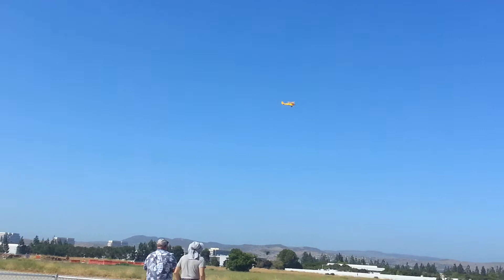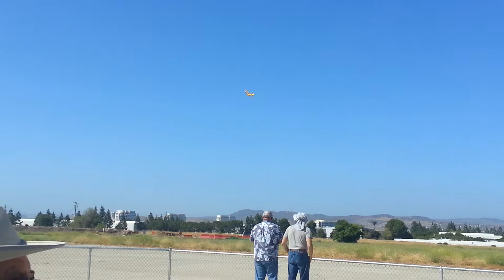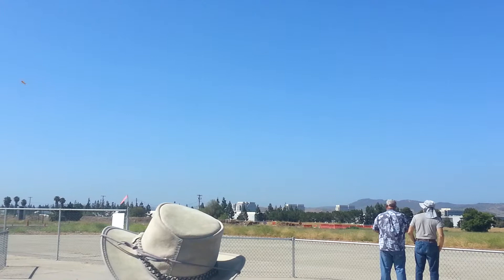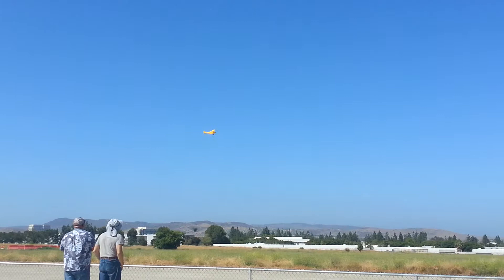Tiger Moth Maiden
Dynam Tiger Moth